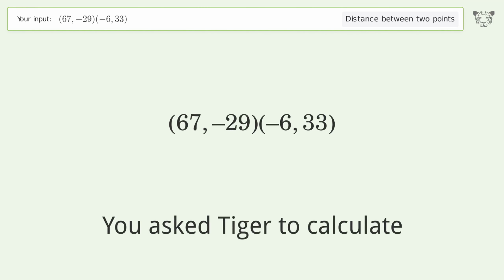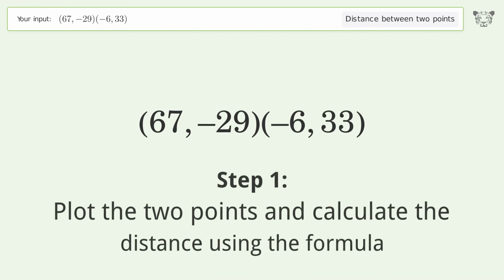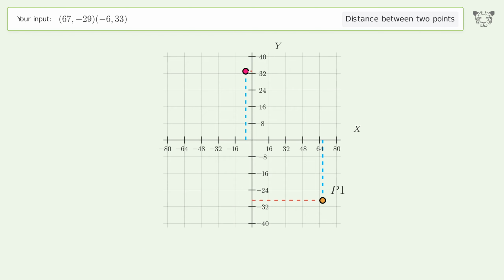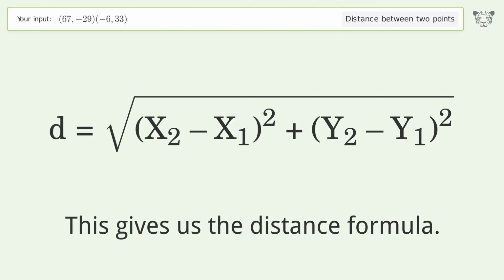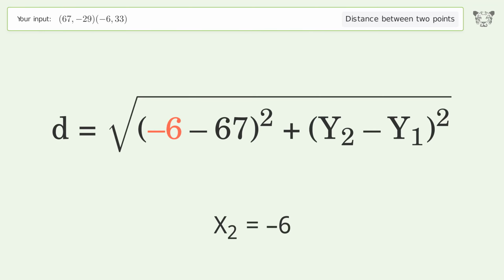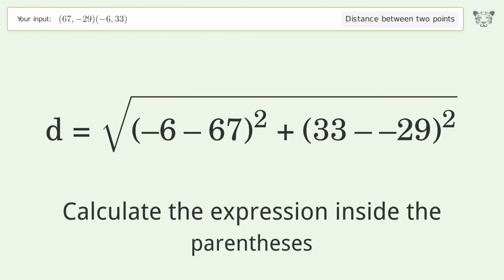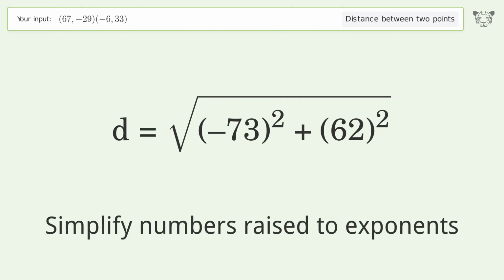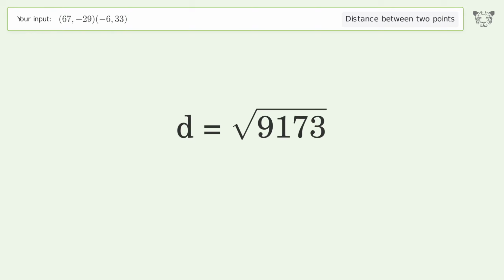Find the distance between two points p1 (67,-29) and p2 (-6,33): Step-by-Step Video Solution